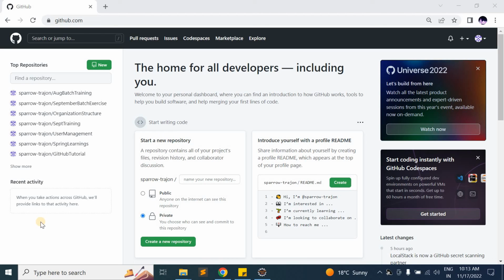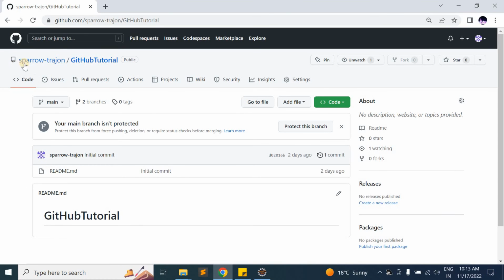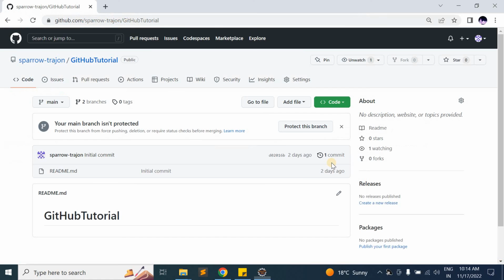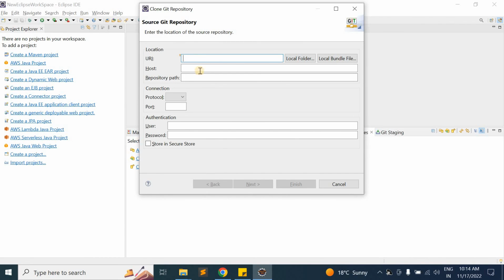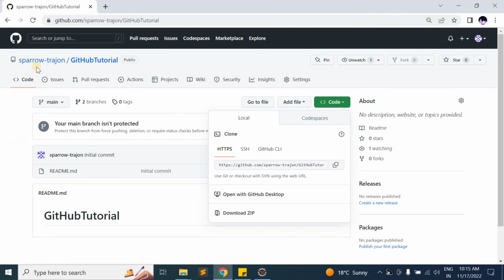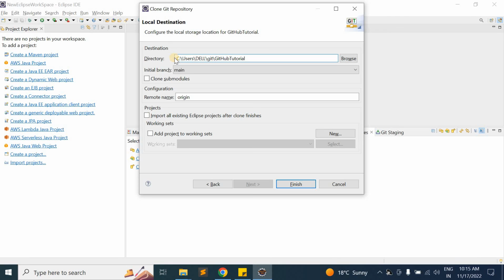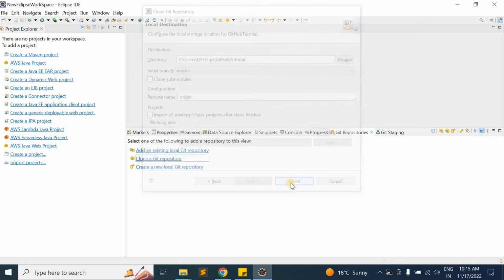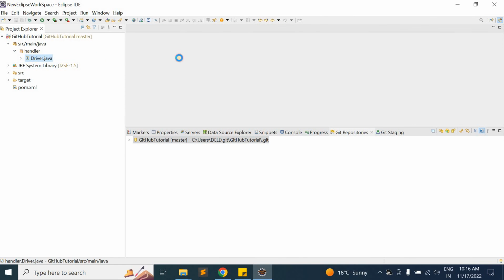GitHub Tutorial | how to clone a repository.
Hi everyone

In this tutorial series we will learn the concepts of git with Eclipse.